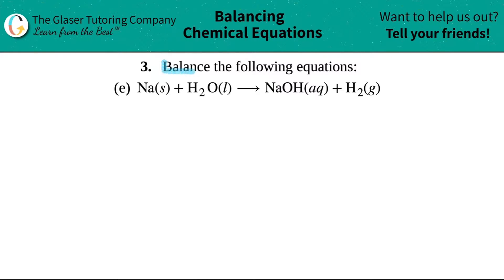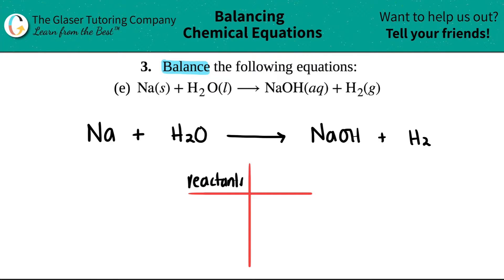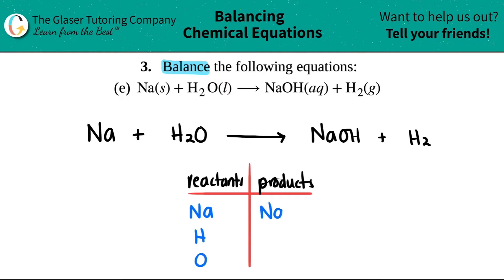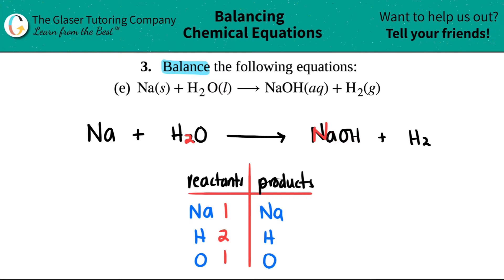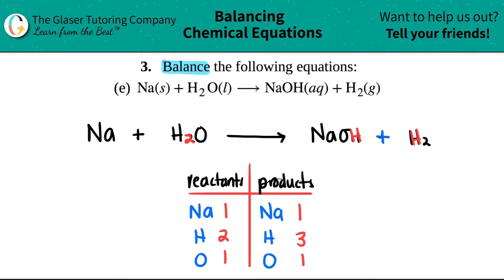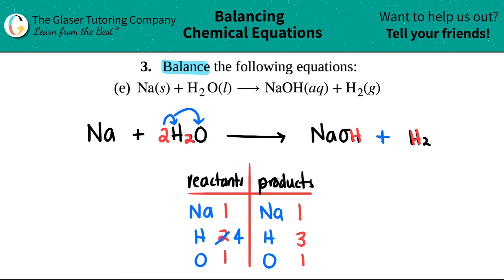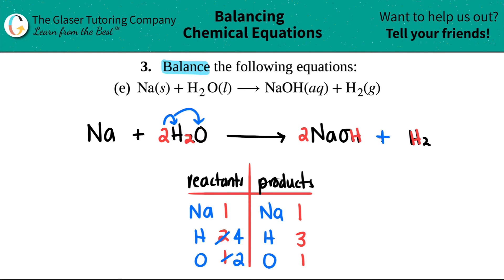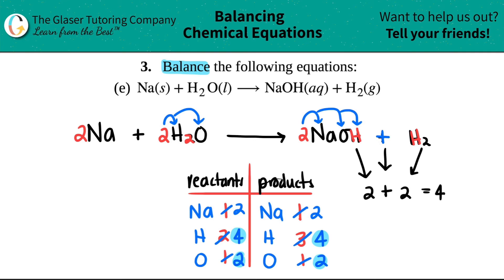4.3e | Balance: Na(s) + H2O(l) → NaOH(aq) + H2(g)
Balance the following equations:
Na(s) + H2O(l) → NaOH(aq) + H2(g)